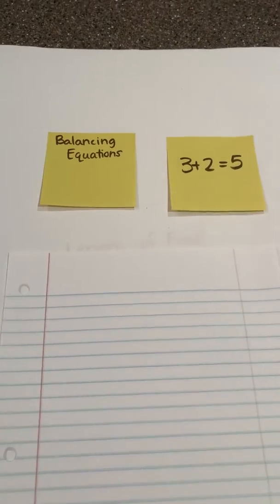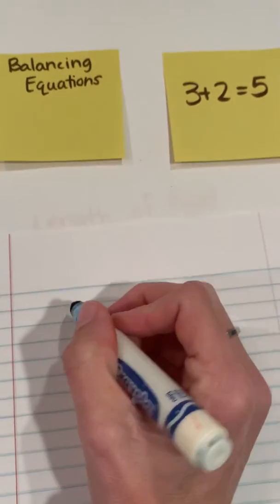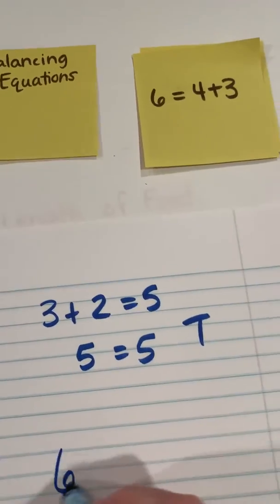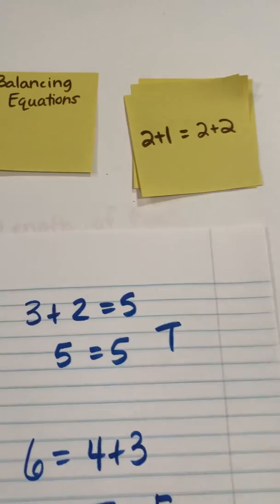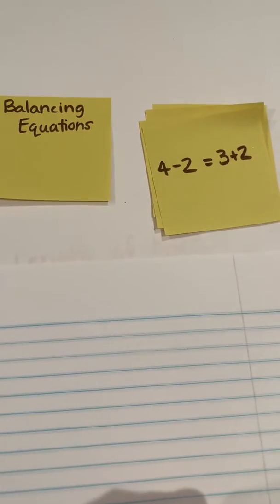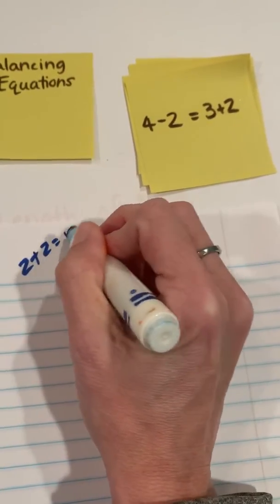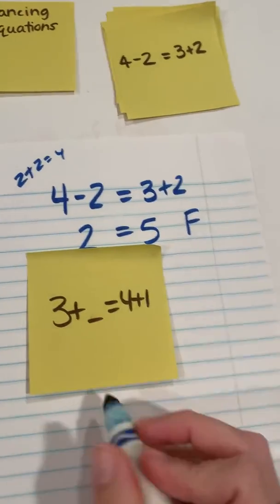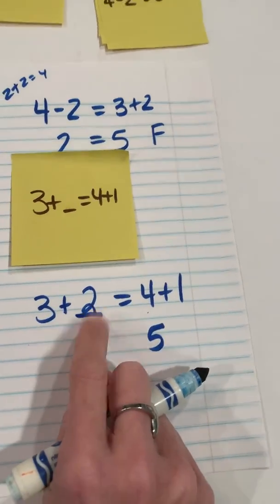Balancing Equations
1st grade